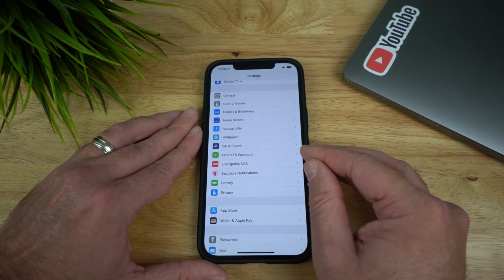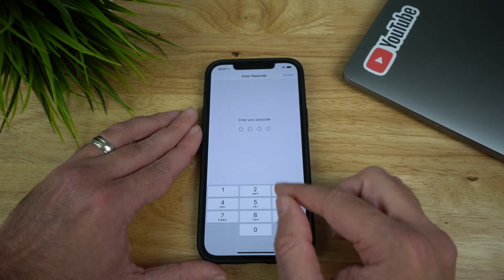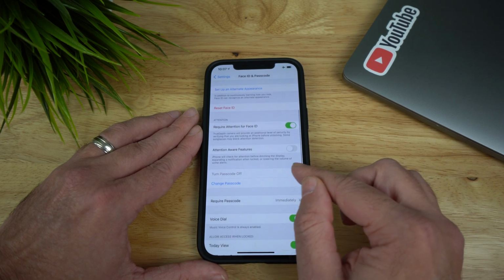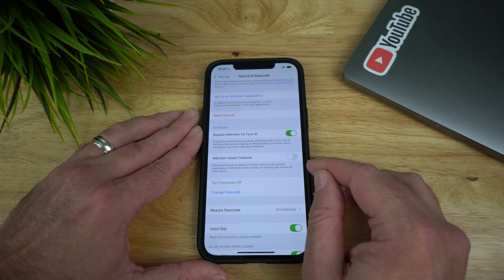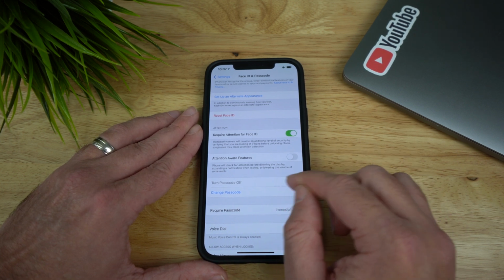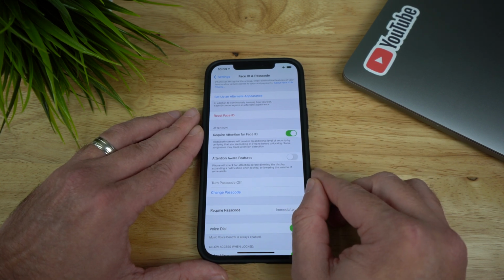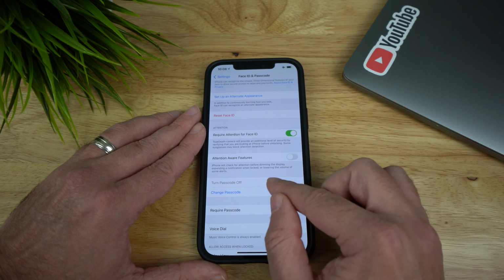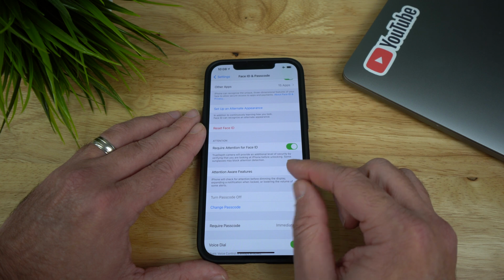How to fix missing iOS 14 text message notifications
Is your iPhone suddenly not ringing or making any sound when you receive an inbound message? Have you recently missed an important text because your phone didn’t notify you? Wondering why you didn’t get an alert when someone recently texted you? No text or message notification coming in even from your favorites or in emergencies?